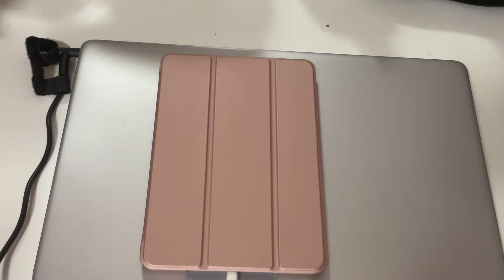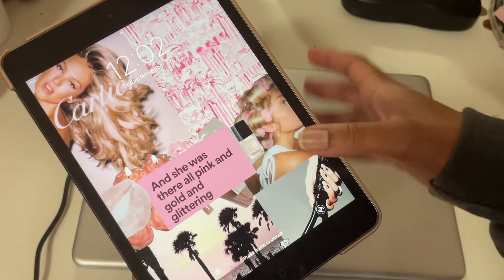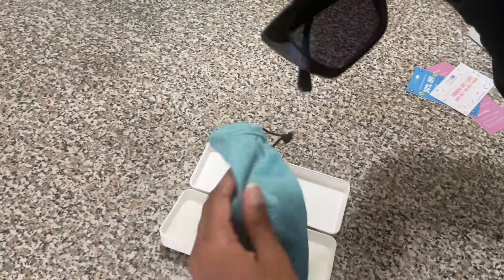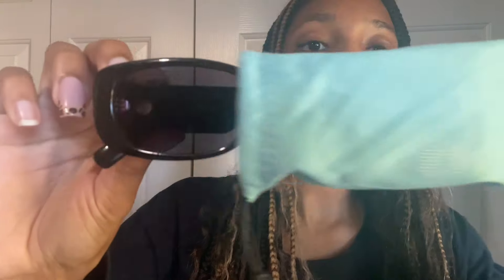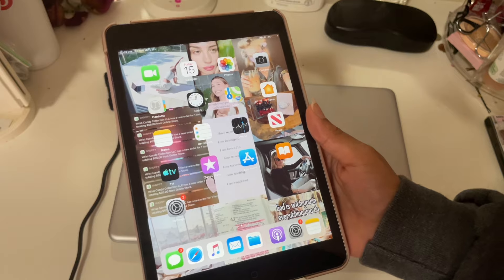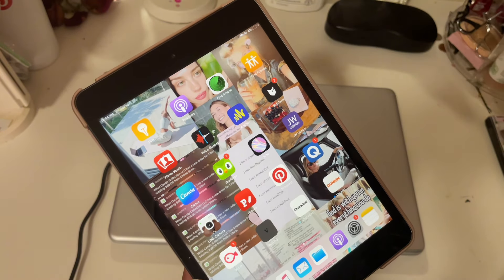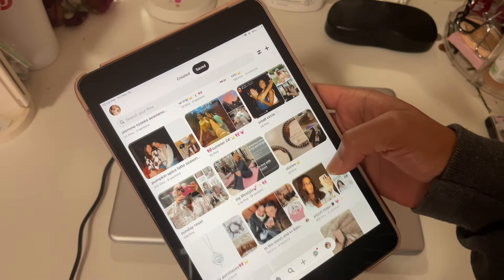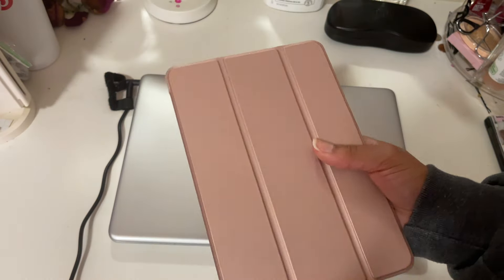GIRLY WHAT’S ON MY IPAD MINI?!🎀✨💞 || feat. Firmoo!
Hey besties! In this video im showing u… WHATS ON MY IPAD MINI!

Be sure to like and sub to become an it girl⭐️

Thank you SM Firmoo for partnering with me on today’s video!

They are also running a BLACK FRIDAY AND CYBER MONDAY SALE! check it out below:

Stylish Trendz YT Channel - @Stylishtrendz22

Podcast: The Spill with Vivian Rose Podcast

Depop: @vivian _rose22

FAQ

are you the owner of Stylish Trendz? - Yes! what do you film on?

- My iPhone 12! what do you use to edit? - CapCut

I don’t own any of the music used!